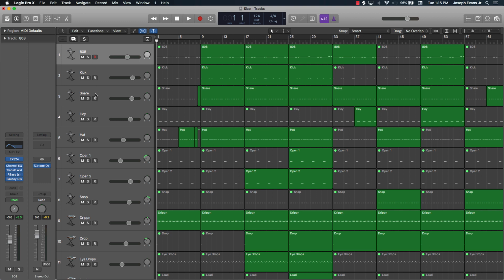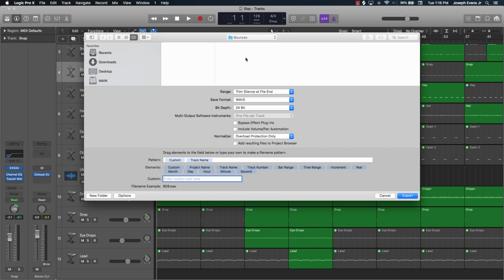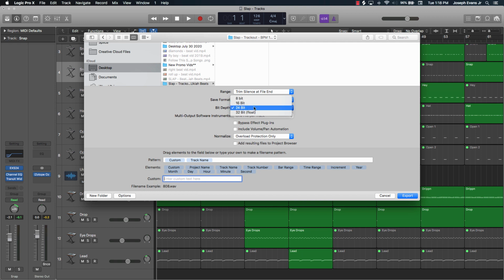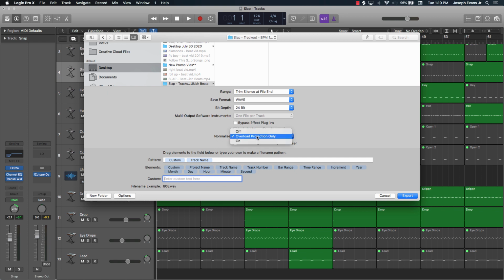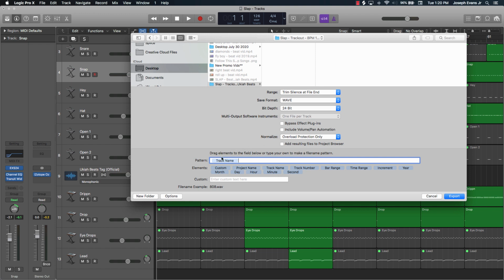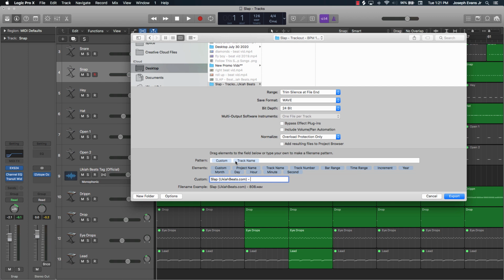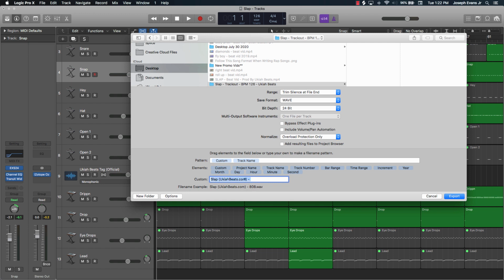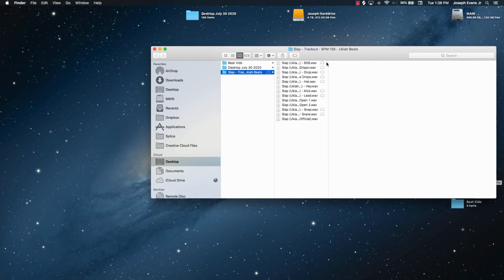Logic Pro X Tutorial - How to Export Stems in Logic Pro X